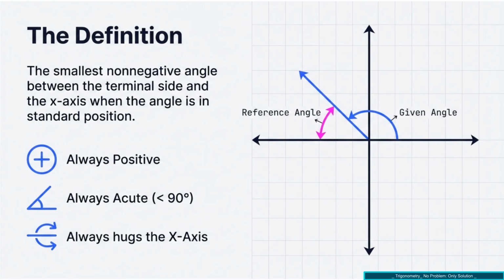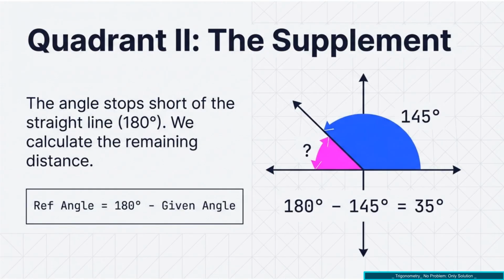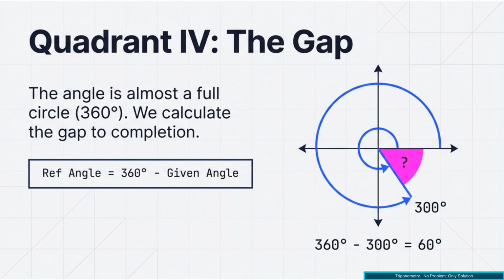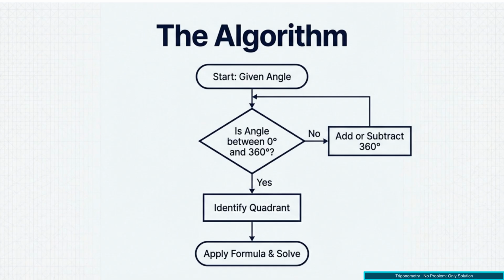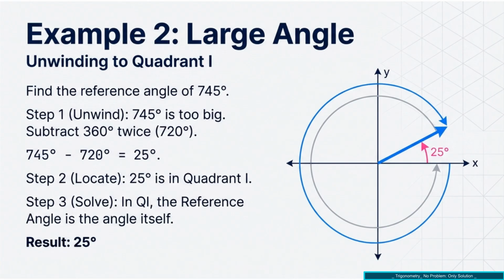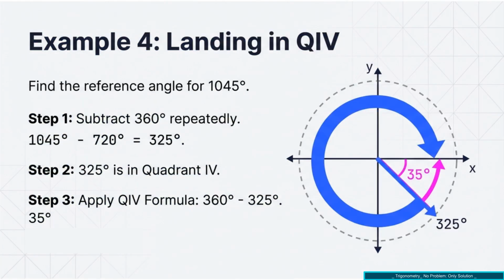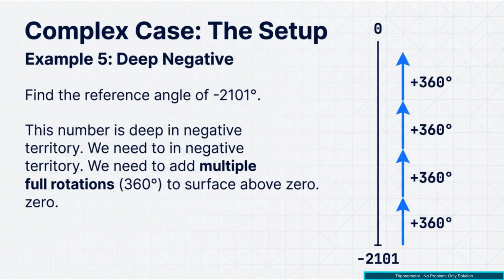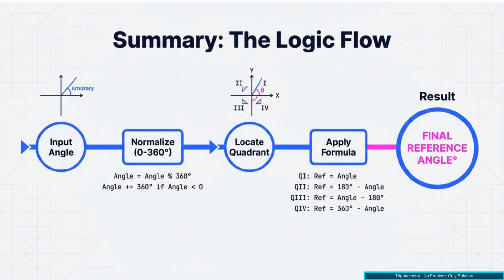Lesson 9 | Reference Angle Mastery | Trigonometry Explained Step by Step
This video explores the concept of reference angles, a key tool in solving trigonometric problems across all quadrants. Designed for college education math major students and teachers teaching Trigonometry, it provides clear explanations, rules, and applications to strengthen understanding of angle measures and trigonometric function values.

You’ll learn:
1. The definition and purpose of a reference angle
2. How to find reference angles for angles in Quadrants I, II, III, and IV
3. How reference angles simplify the evaluation of sine, cosine, tangent, and their reciprocals
4. Step-by-step examples showing how to compute trigonometric values using reference angles
5. Why reference angles are essential for mastering the unit circle and trigonometric identities

Guided by the principle “No Problem, Only Solution”, this lesson makes reference angles approachable and practical, serving as a valuable resource for both students and educators.